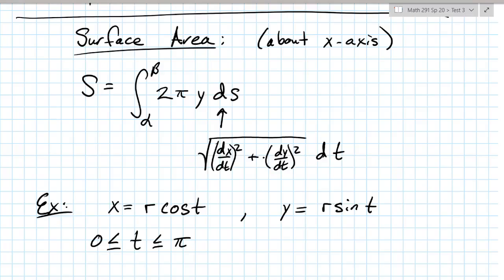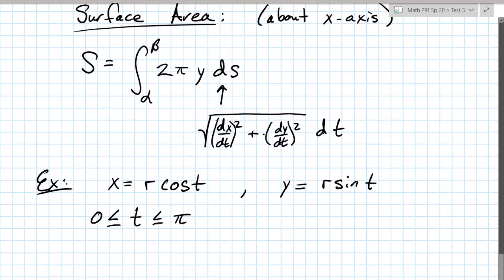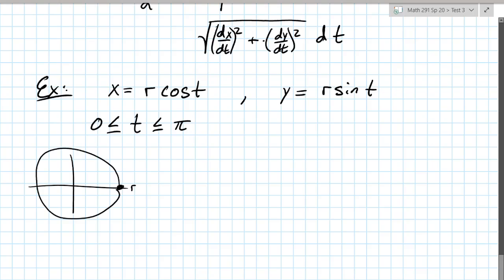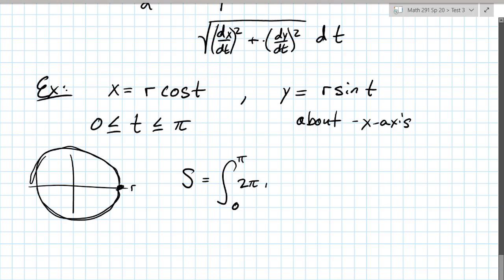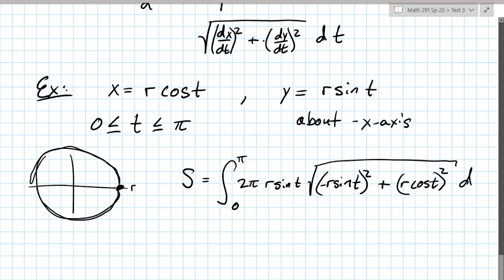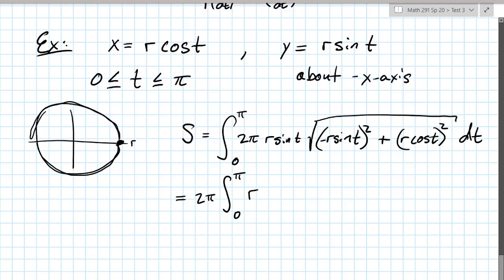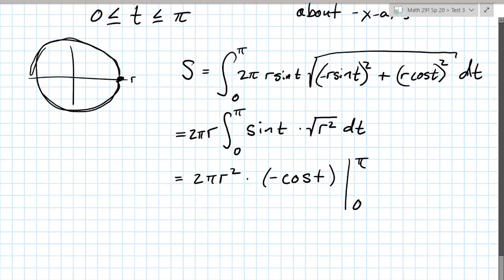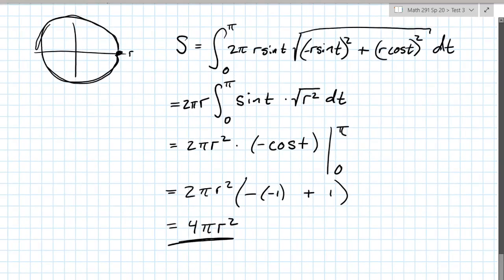Calculus with Parametric Curves 10.2 pt4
Surface area using integrals